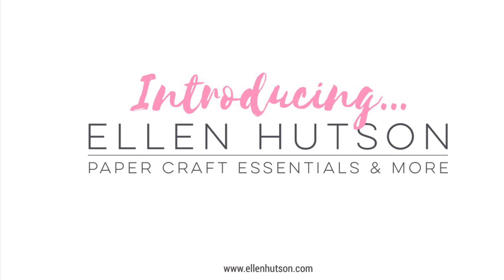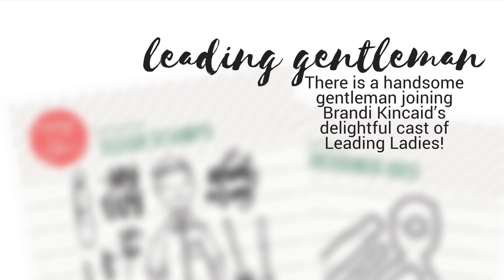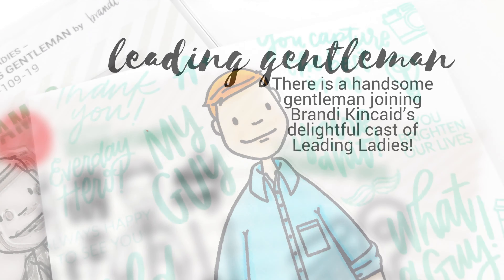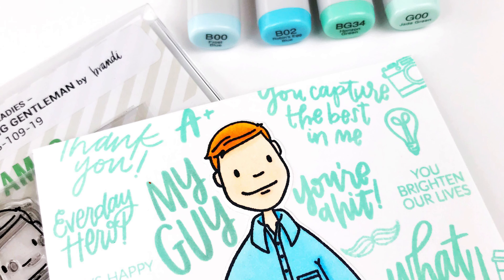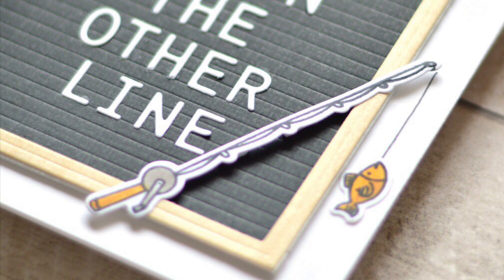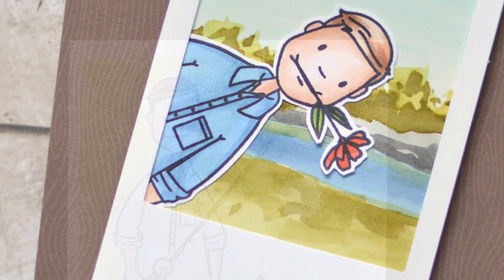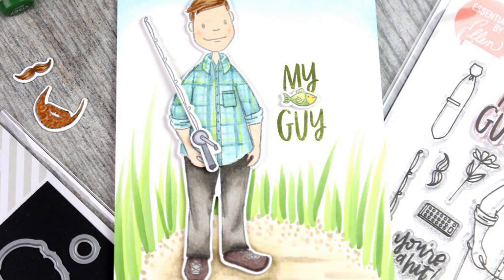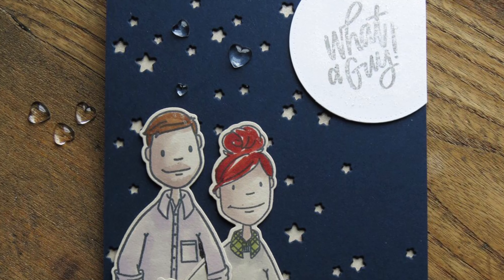Essentials by Ellen Leading Gentleman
Enjoy a sneak peek of the new Essentials by Ellen Leading Gentleman stamps and coordinating die set! Leading Gentleman will be available on Friday, January 11th